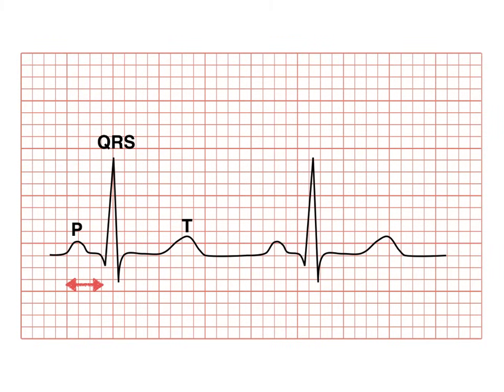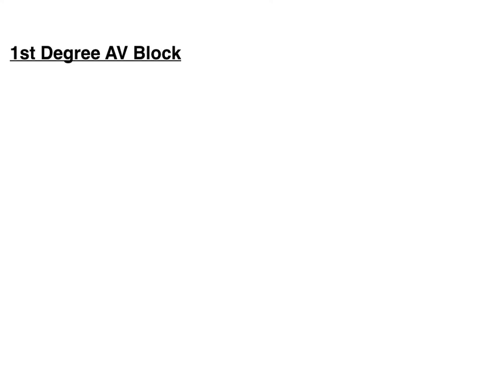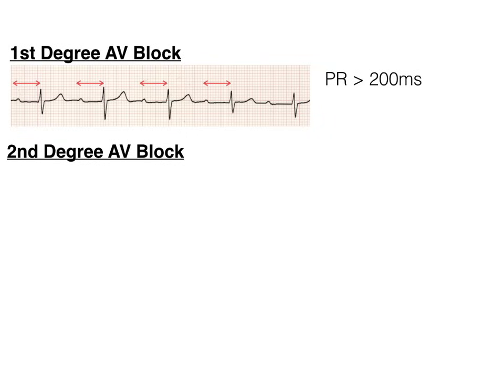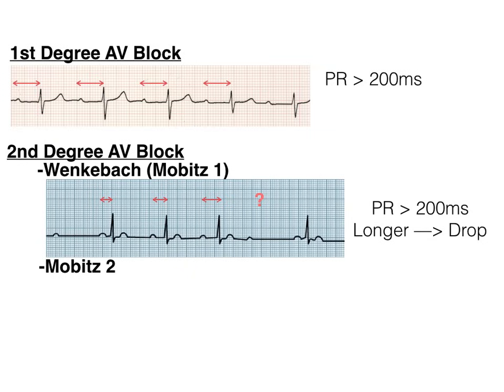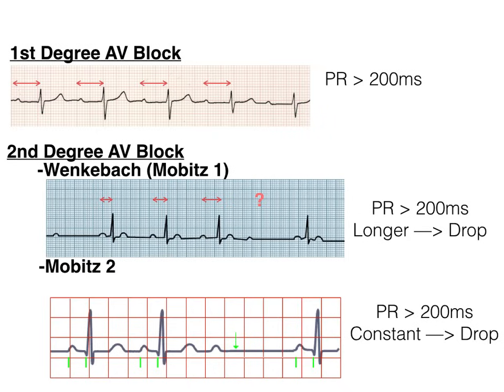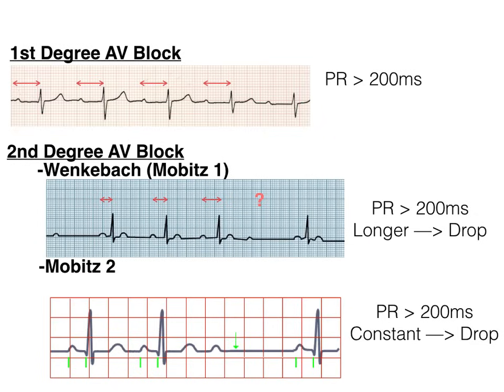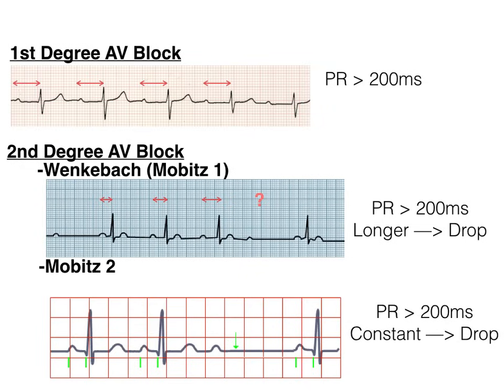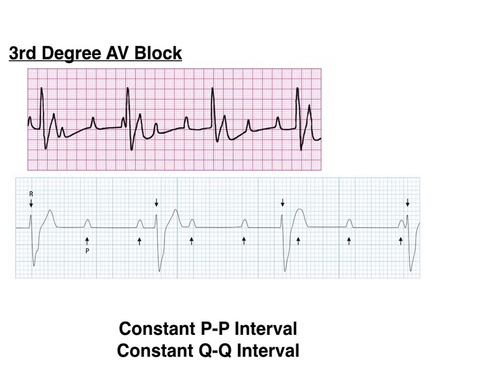AV Blocks (1st, 2nd, and 3rd Degree)